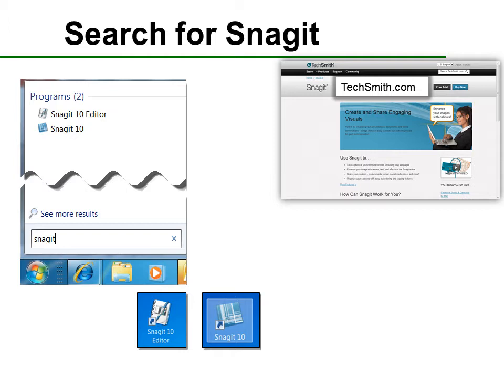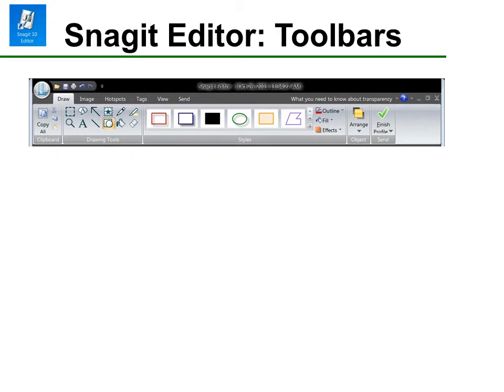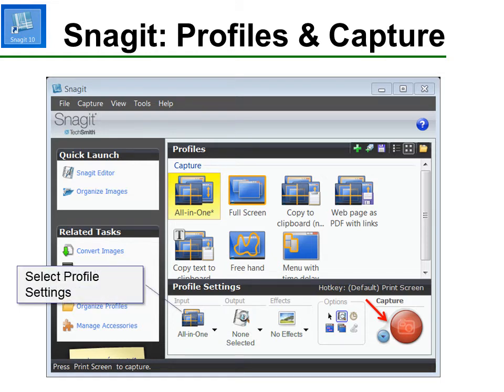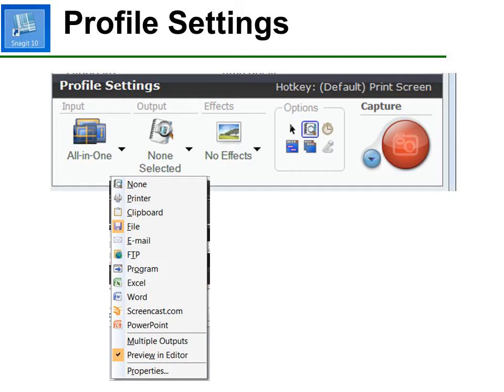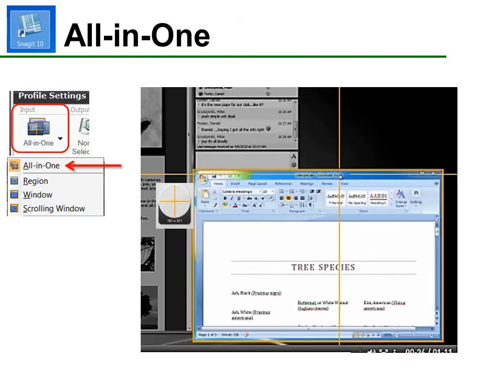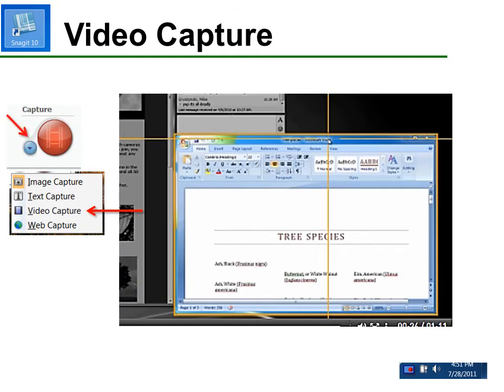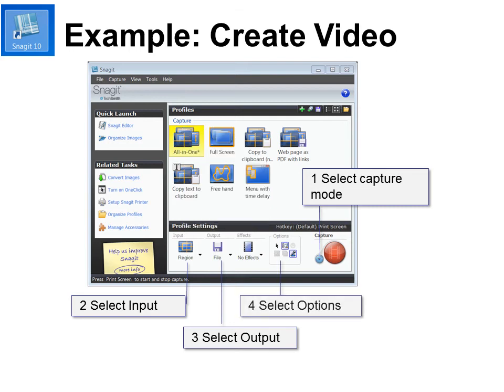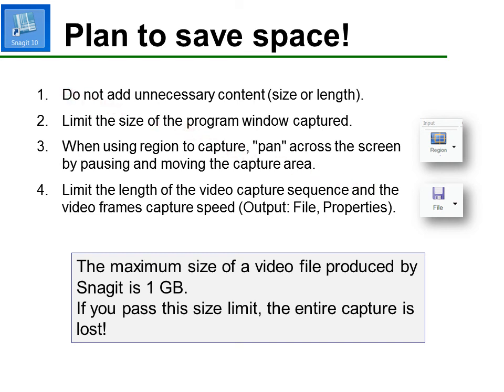Snagit - Introduction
In this short, concise video tutorial from TrainerLori, learn both the basics of how to save Profiles and more advanced Video options in this screen capture software.